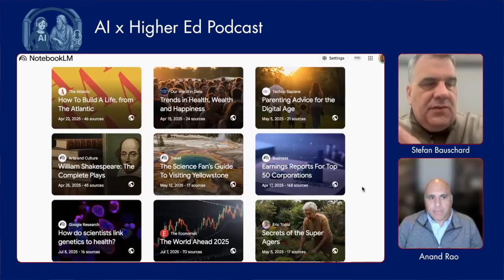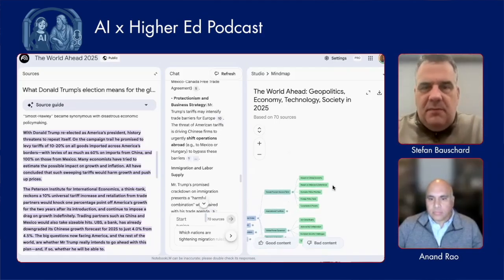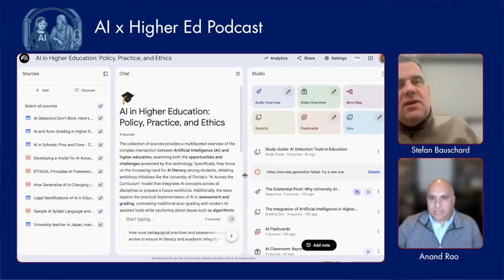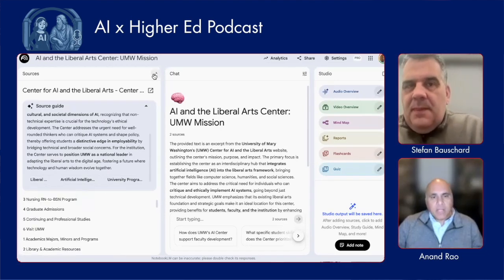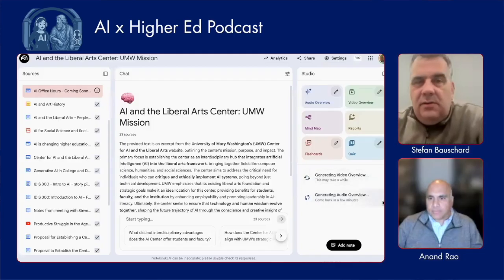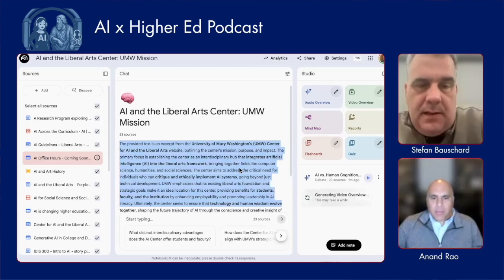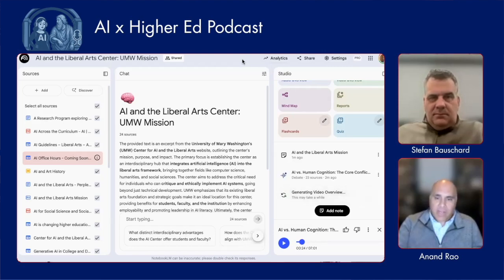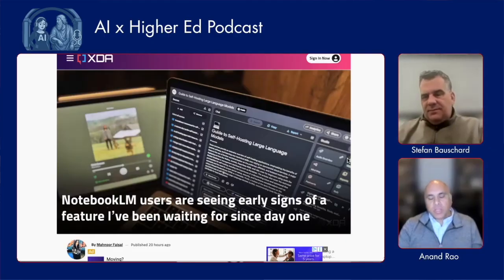Deep Dive on Notebook LM: Mind Maps, Audio Overviews, and AI-Powered Study Tools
In this week’s update, we do something different: instead of racing through a dozen new AI releases, we go deep on a single tool that is quietly becoming one of the most powerful platforms for academic work—Notebook LM.

Built on Google’s Gemini models, Notebook LM acts as a virtual research assistant, teaching assistant, and study companion all in one. We walk through how it reduces hallucinations by grounding responses in your own sources, how the interface is structured (sources, chat, and studio), and why its mind maps, audio overviews, and quizzes are particularly well suited for higher education.

Along the way, we show concrete use cases: building literature reviews, designing courses, supporting collaborative student projects, and improving accessibility with multimodal overviews and multiple languages. We also look ahead to deep research and how combining serious search with structured notebooks could change how faculty and students approach scholarship.

If you’re an instructor, instructional designer, or student wondering how to move beyond “just chatbots” and toward more active, source-grounded work with AI, this walkthrough of Notebook LM is for you.

Chapters

00:00 – Welcome & why a deep dive
Weekly update format change and why Notebook LM deserves a full episode.

01:00 – What is Notebook LM? Hallucinations rethought
Google Labs background, Gemini under the hood, and how Notebook LM changes the type of hallucinations you see.

03:10 – Free vs. paid, source limits, and supported content
50 vs. 300 sources, YouTube transcripts, PDFs, web links, Google Drive, and what “non-multimodal” means in practice.

05:20 – Inside a featured notebook (The Economist example)
Exploring featured notebooks from outlets like The Atlantic, Our World in Data, and The Economist’s “World Ahead 2025.”

09:10 – The Studio: mind maps, chat, and grounded citations
Using mind maps for topic exploration, hovering over citations, and teaching students to verify sources directly.

13:40 – Audio & video overviews as tutors
How automatically generated “AI podcasters” summarize your sources and the new interactive audio mode for asking follow-up questions.

16:45 – Flashcards, quizzes, and real student study workflows
Generating flashcards and quizzes, explanation features, and how students are actually using these for exam prep.

18:45 – Building a notebook from scratch
Creating a new notebook with web pages, YouTube transcripts, Google Drive docs, and Discover for additional web/Drive sources.

24:50 – Reports, study guides, and writing support
Using built-in templates for study guides, briefing documents, research proposals, and blog posts.

26:30 – Teaching, research, and accessibility use cases
Course design, collaborative research notebooks, lecture transcripts, and accessibility gains through audio, visuals, and languages.

32:00 – Sharing, collaboration, and analytics
Notebook-level sharing, object-level sharing (just an audio overview or notebook), permissions, and usage analytics.

35:10 – Are we still thinking? Rethinking learning with AI
Mind maps, interactive audio, and group notebooks as ways to deepen—not replace—student thinking.

37:25 – Deep research and the future of Notebook LM
How deep research could supercharge notebooks with high-quality academic sources and what that means for the free tier.

39:50 – Final thoughts & call for use cases
Why Notebook LM stands out today and an invitation for listeners to share their own experiments.